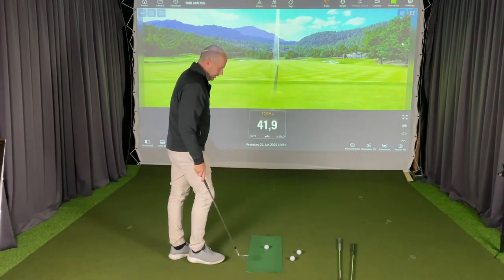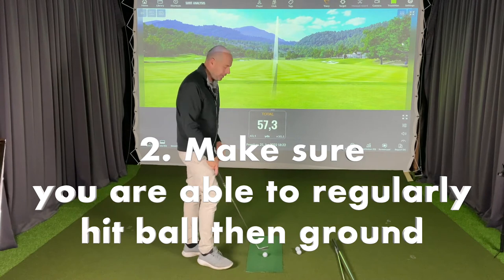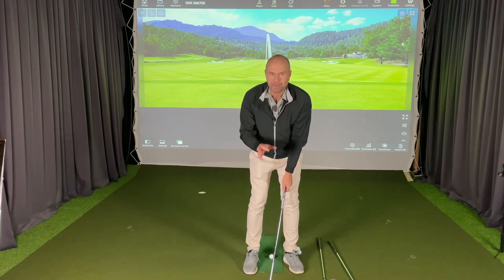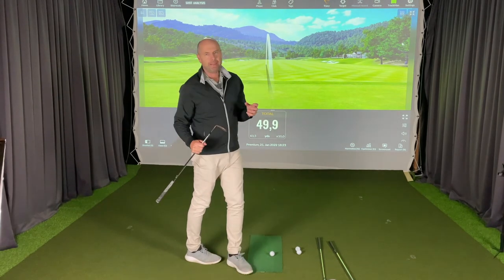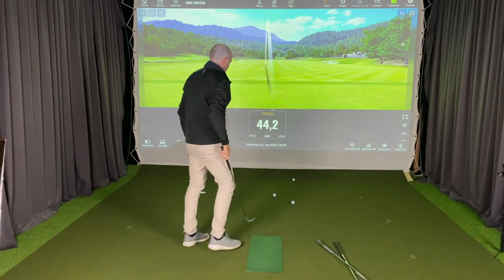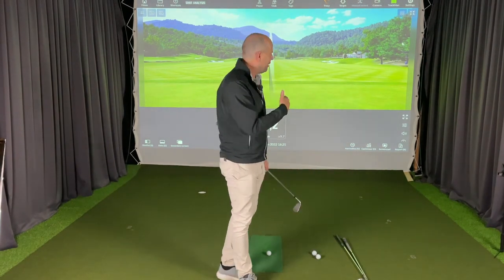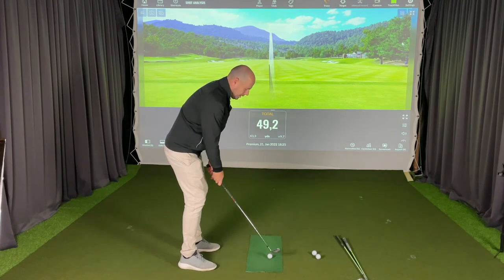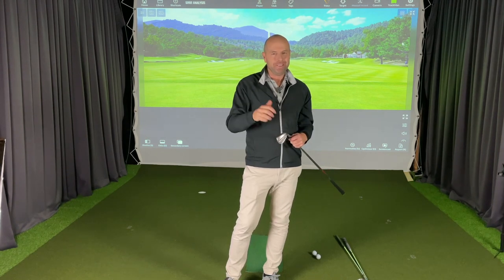Not sure what to practice? How to improve your golf game right now!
If you want to know what you can do to improve your golf game right now, I strongly suggest that you work on your half shots. In order to really improve your distance control, you need a system. That's what you'll see in this video :-)